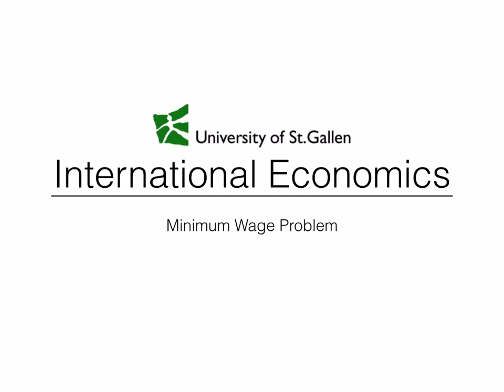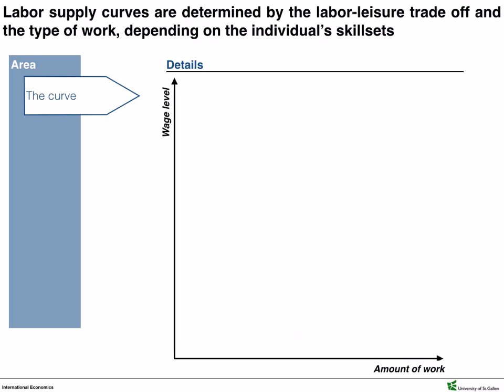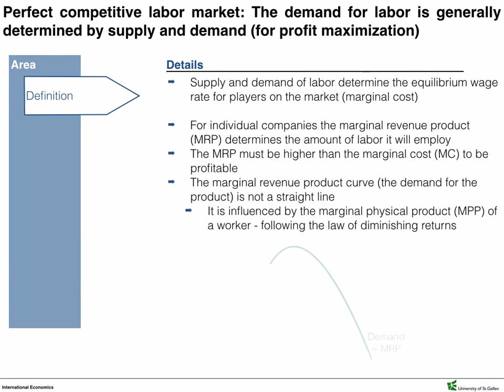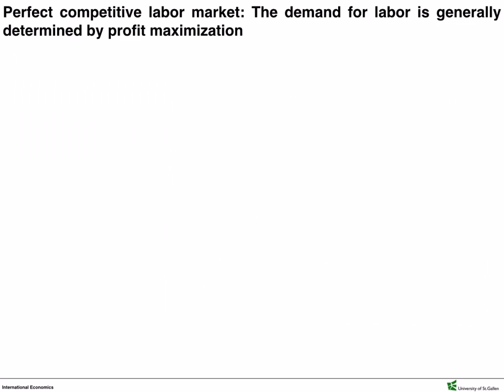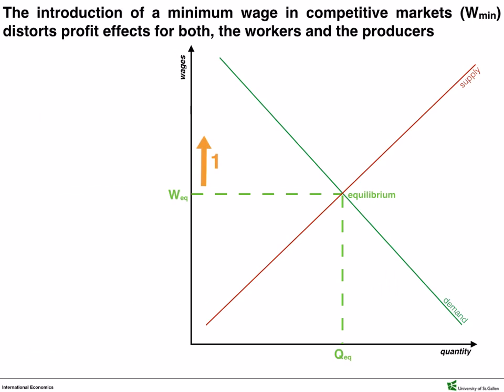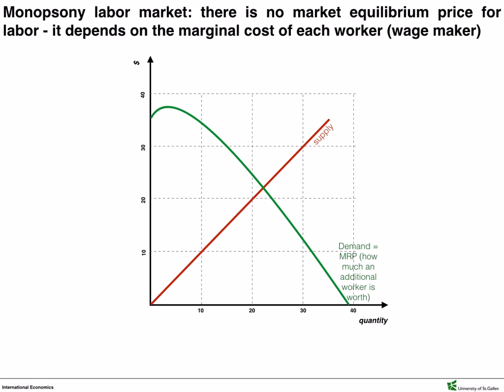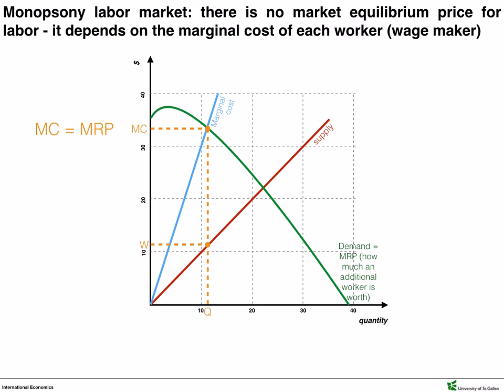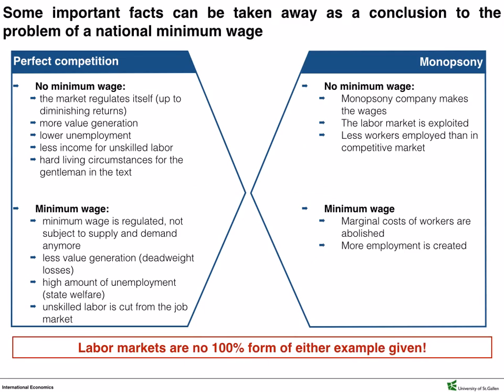effect of minimum wage on different labor markets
The effects of the introduction of a minimum wage in a perfectly competitive and a monopsony labor market under stylized conditions